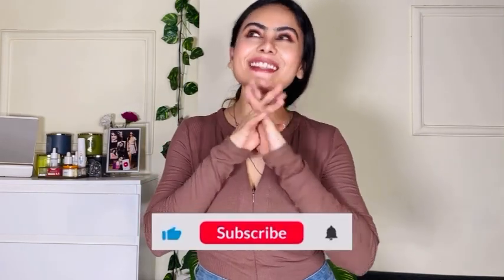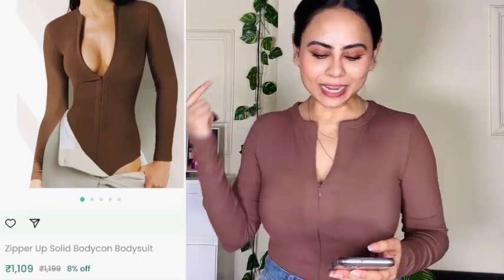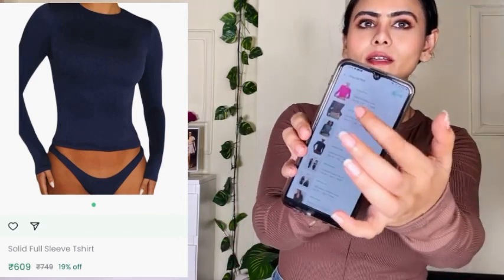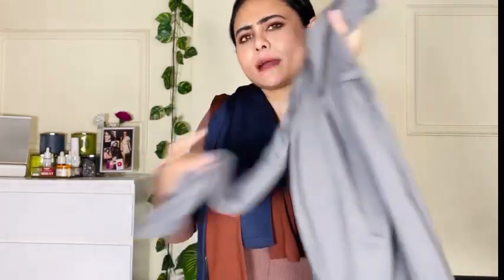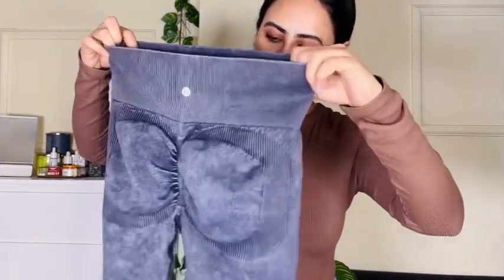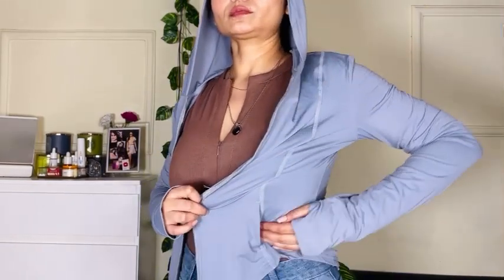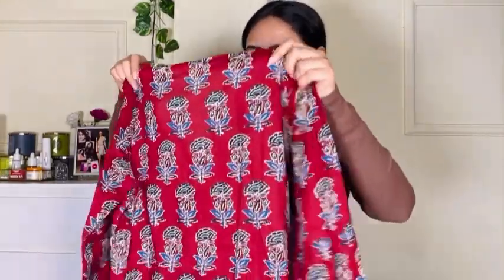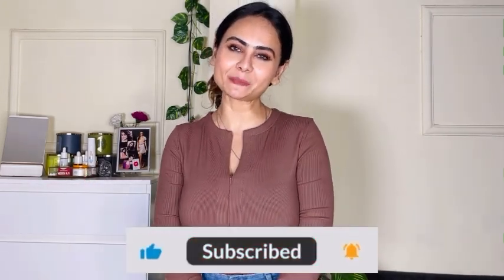Myntra New Me Urbanic Tryon Haul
Hey,

If you wanna know me more please join my Instagram & say Hi to me , I’m super active there.

Mamaearth : MANDIRA20
Dr.Sheths - Mandira20

Myntra Outfits

Janasya Women Ethnic Motifs Printed Puff Sleeves A-Line Cotton Kurta

bebe Women Embellished Brand Logo Solid Slim-Fit T-shirt with Lace Detailed Back

bebe Women Embellished Brand Logo Slim-Fit Solid T-shirt with Styled Back Design

bebe Women Maroon Slim Fit Brand Logo Embroidery Lace Insert Sleeves V-Neck T-shirt

New Me outfits

Urbanic Outfits
Grey Jacket

I shoot all contents on my  iphone 13.

Every individual is different so is their hair-type/skin-type. Please read instructions & ingredients carefully before you invest your money. Please note I am 5.4,fair & I have dry skin. I can’t guarantee that all of the skincare/haircare/makeup products I recommend will suit you. Test the products out on you before purchasing, & highly recommend a patch test & stop usage if irritation occurs, consult a dermatologist/professional. I only feature products which I like or I want to try. If some products work on me doesn’t mean it would work for everyone. Some products I use in imagery sent by brand to use in my professional capacity as a creator.

Copyright: All the paid/unpaid contents of this channel are created by me, DO NOT COPY/USE without permission.